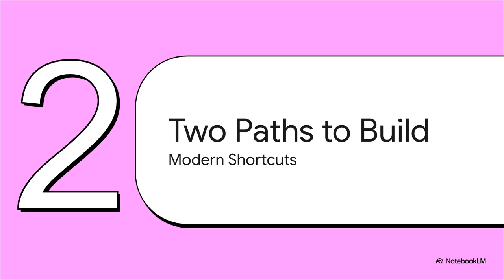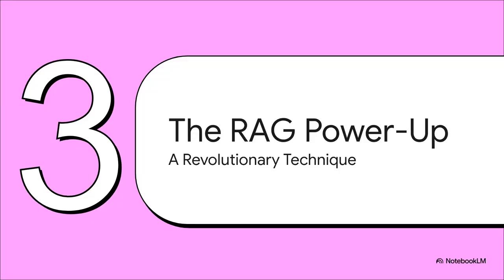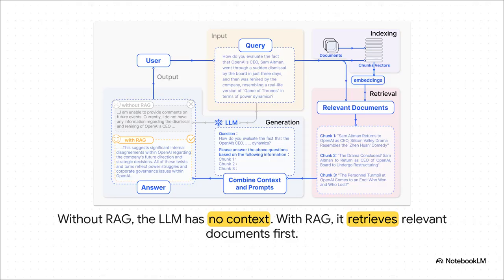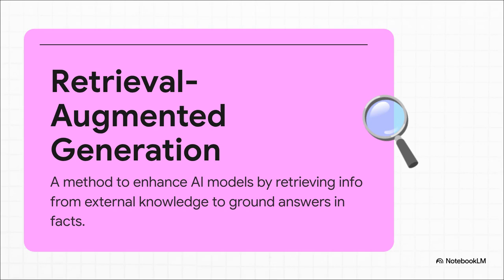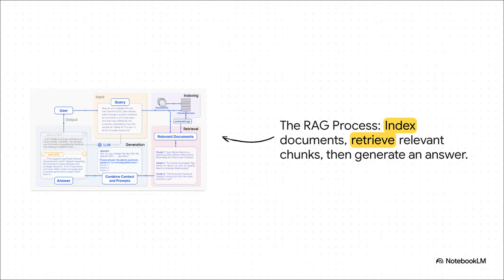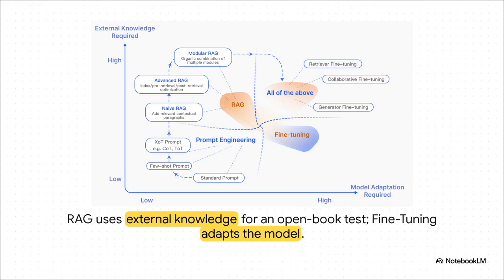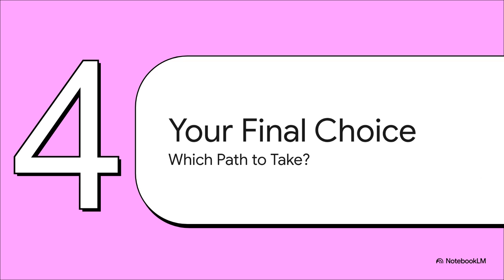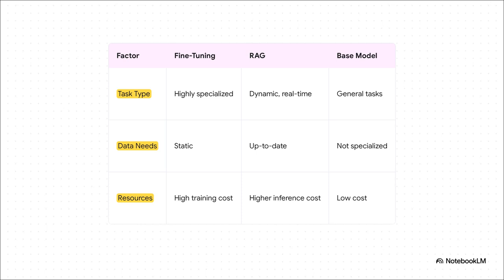Build an App with AI | The Easiest Way to Create Apps in 2025 l no coding needed!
📱 Want to make your own app — but don’t know how to code?
Thanks to AI-powered tools, creating a full app is now easier than ever.

In this video, we’ll walk through how to build your own app using AI, step by step.
You’ll see how AI can design, generate, and even deploy apps — all from a single idea.

Here’s what you’ll learn:
🔹 The best AI tools for app creation (e.g., Glide, Adalo, Builder.ai, Replit AI, v0.dev)
🔹 How to design your app using AI UI generators (Uizard, Figma AI, Galileo AI)
🔹 How AI helps write and optimize code automatically
🔹 Integrating features like chatbots, voice assistants, or payment systems using AI APIs
🔹 How to publish and test your AI-built app

✨ You don’t need to be a coder — just an innovator.